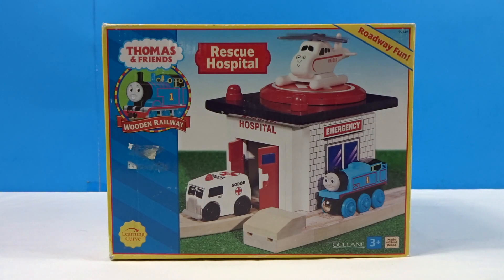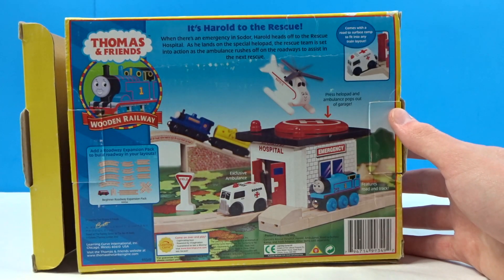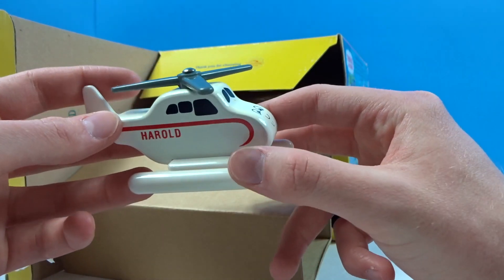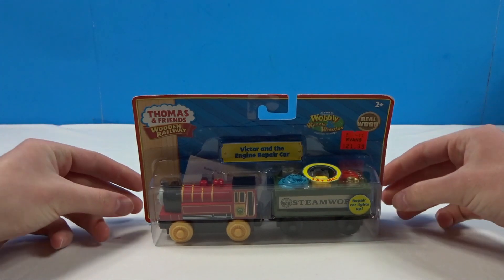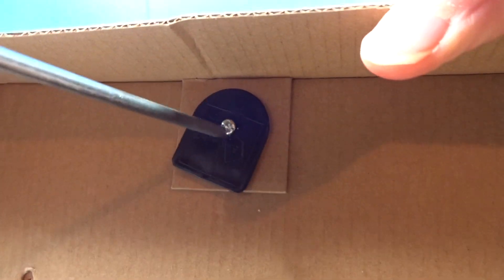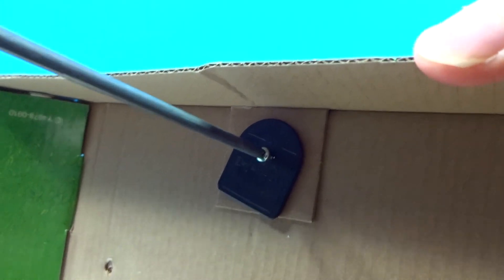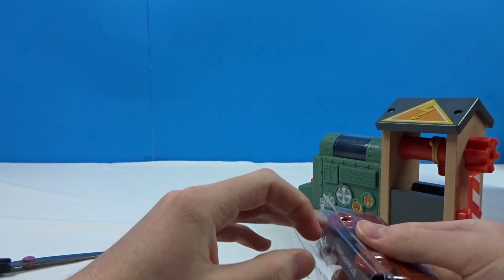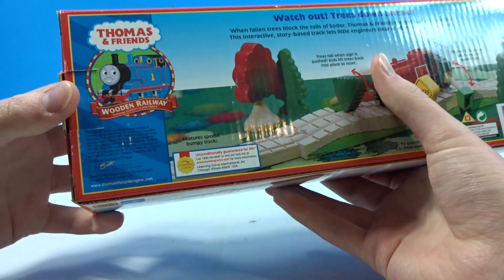Mega TWR Unboxing! | Part 1 of 2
Last summer I ended up buying a large amount of NIB wooden railway items and ended up not touching them until recently. I figured it would be cool to do a mass unboxing of them all in the vien of ThomasWoodenRailway and unboxing them all at the same time! Hope you all enjoy the video, the second part will be out soon!